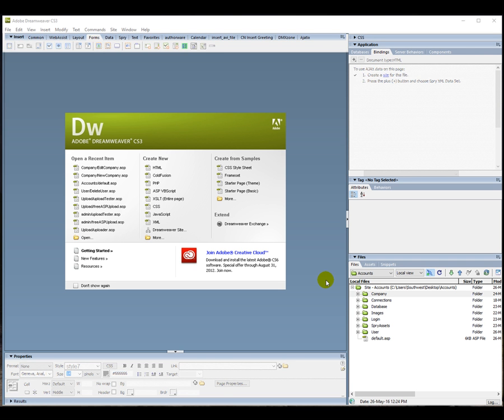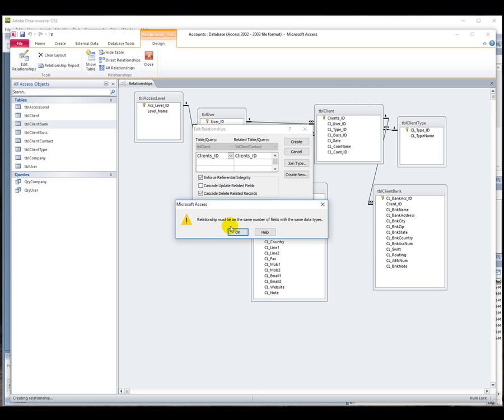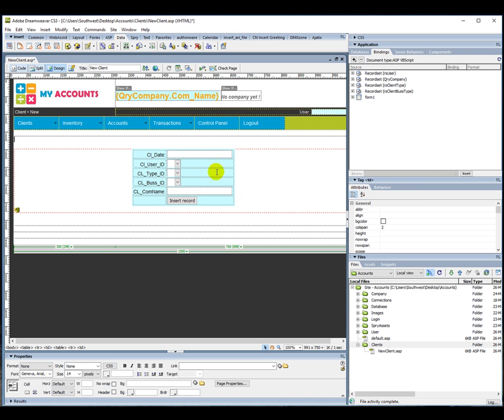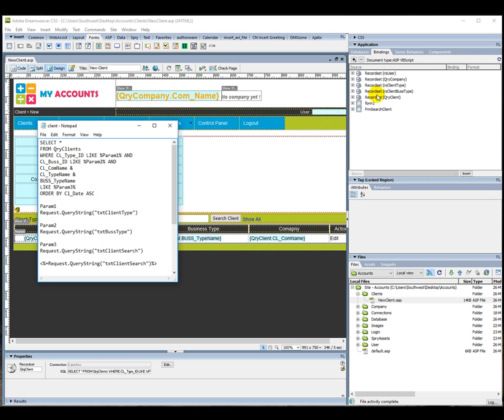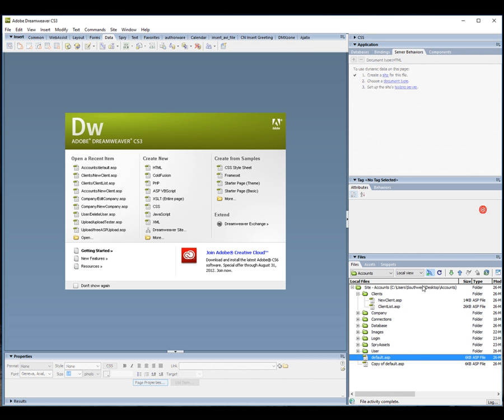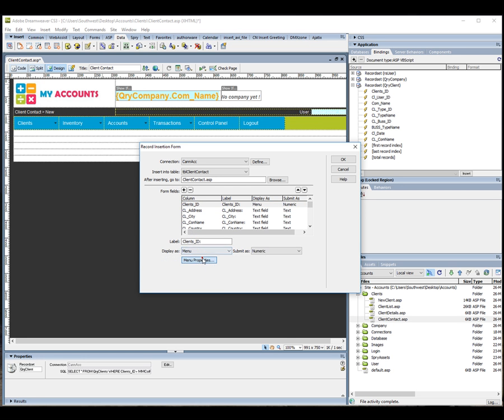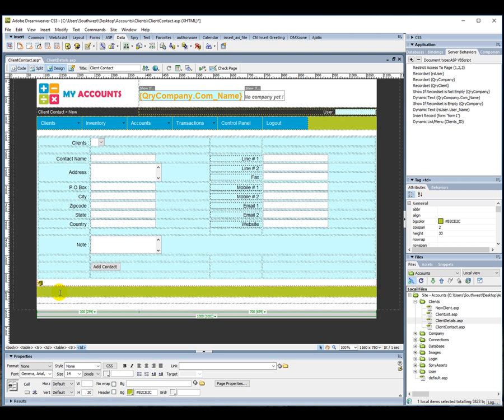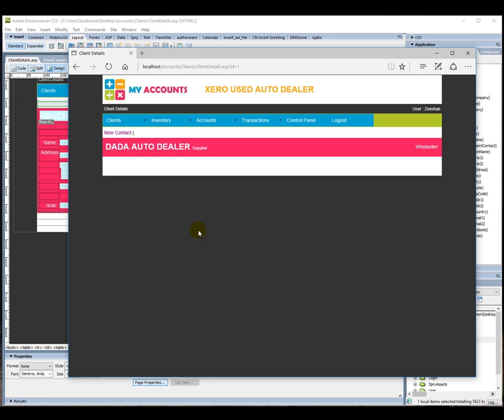Dreamweaver Tutorial : Building Accounting Application 6 OF 10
In this video we will build our Client Page, Contact, Bank Info & Details Page for Client .